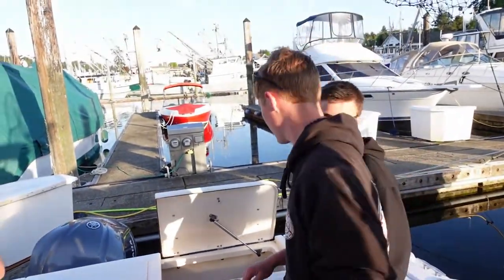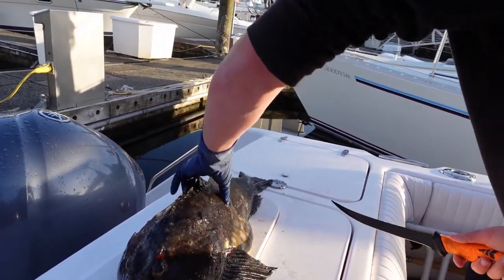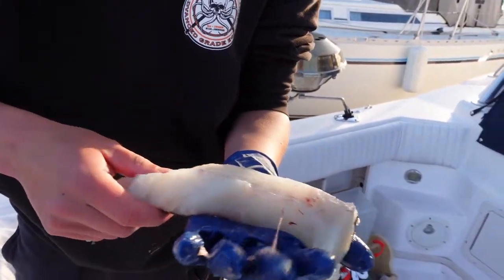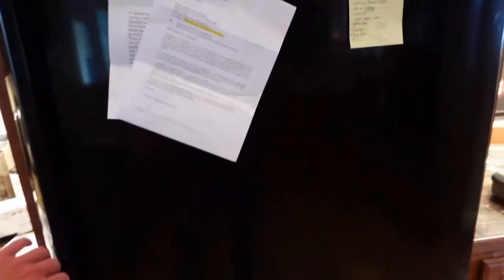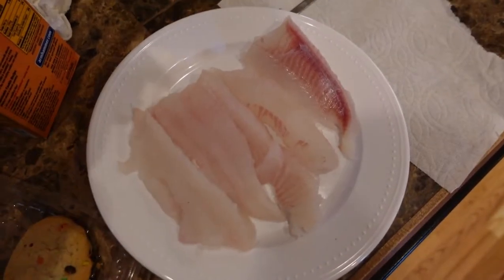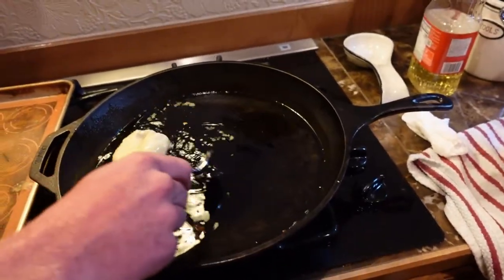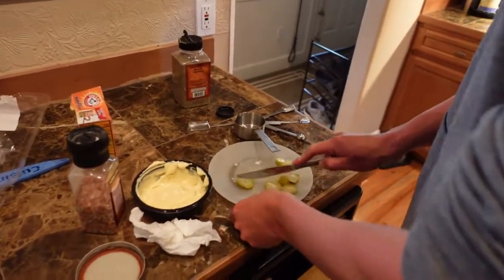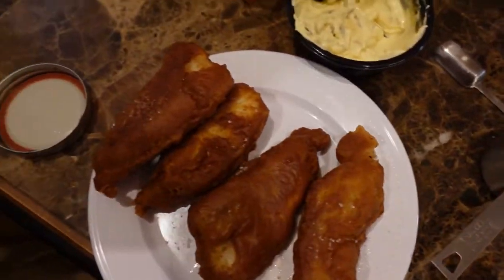Lingcod Caught and Cook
In this video Nick, Carter, and I make fish and chips from Lingcod we caught the day before. The recipe we used is on Gordon Ramsay's channel so if you want to get all the details check his channel out.